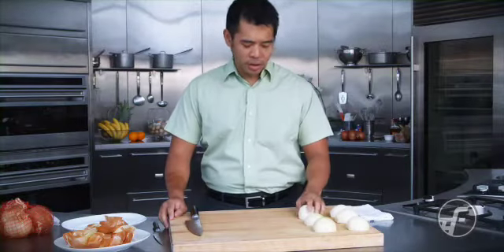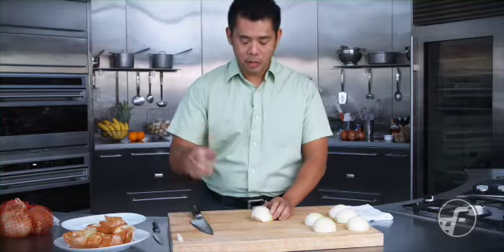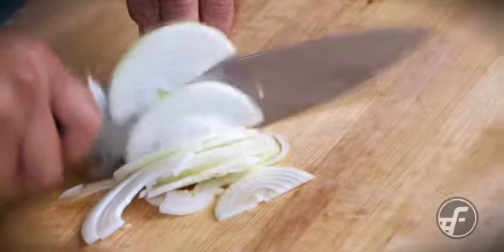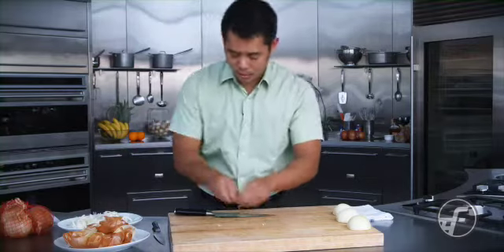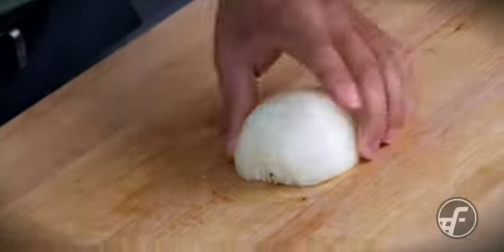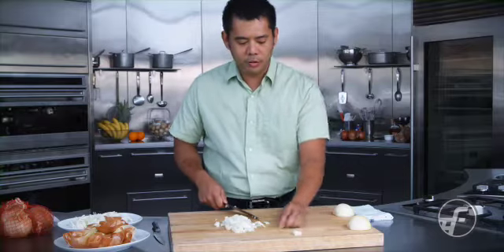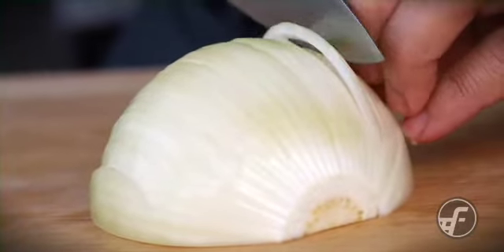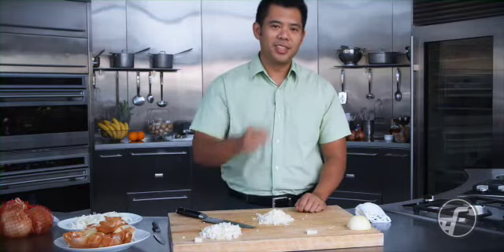Cooking Tips on how to Slice and Dice with Chef Keoni Chang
Learn the tips and tricks to properly Slicing and Dicing for cooking preparation with Chef Keoni Chang.  Simply slicing and dicing an onion may seem simple, but these tricks will help make the preparation easier and the end product look even better.